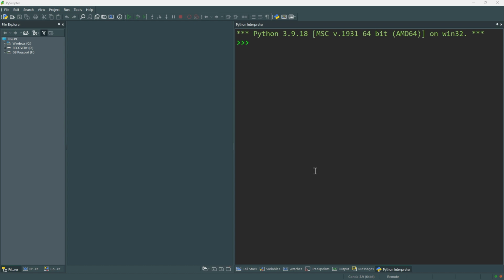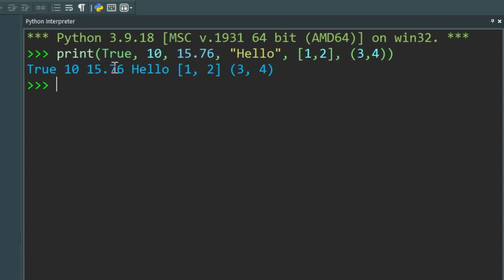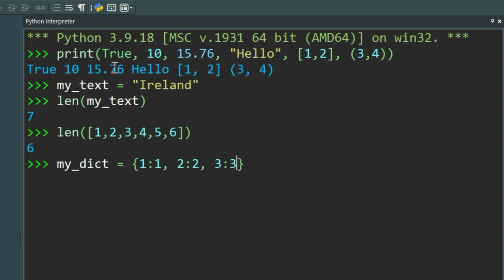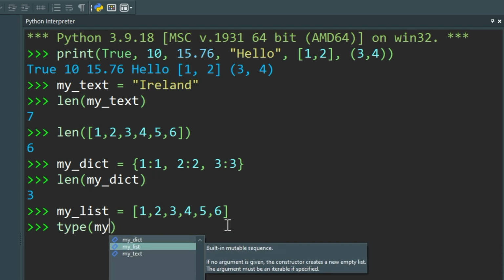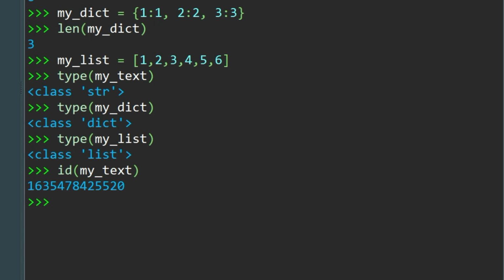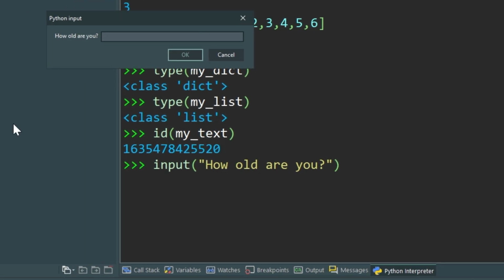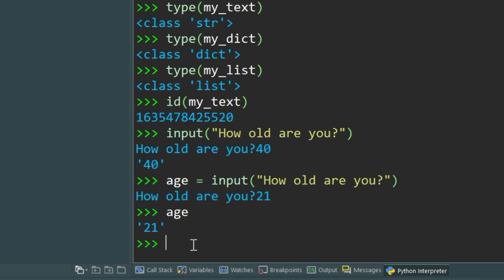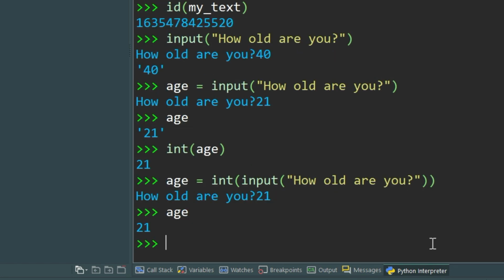1302 Built-in Functions: Basic from An Introduction to Python Programming with a GIS Focus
In this lesson we take a look at some basic built-in functions, three of which we have previously seen in the course, print(), len(), type(), and two others id() and input().

Make sure to add entries into your Reference Workbook.